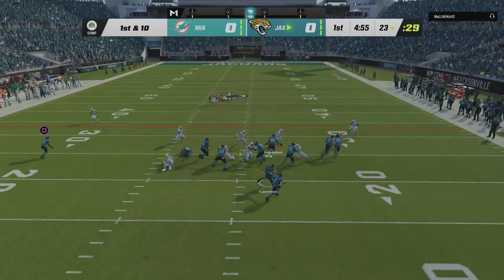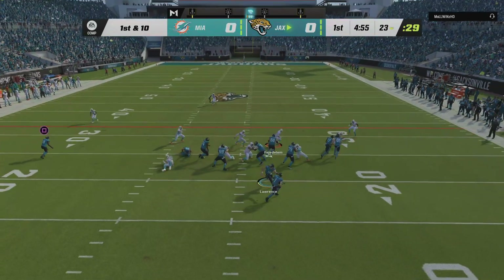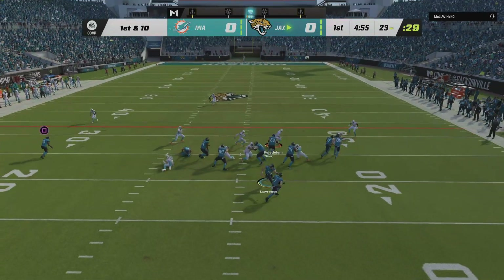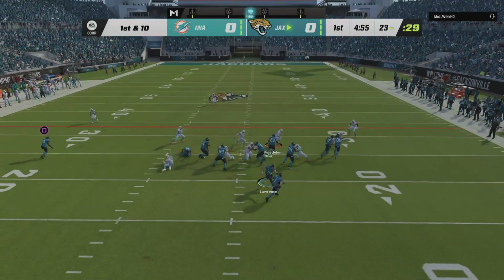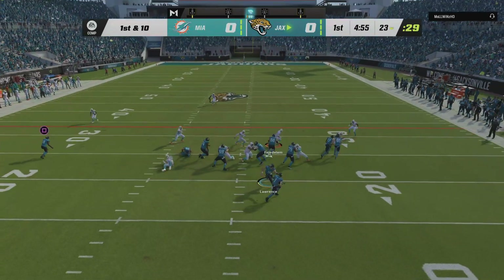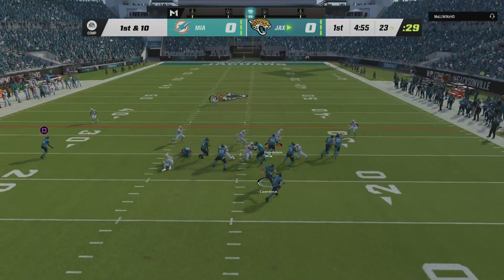Madden NFL 23_20230722132246